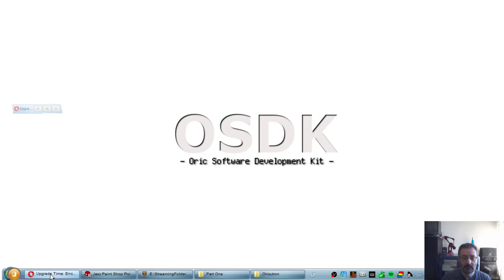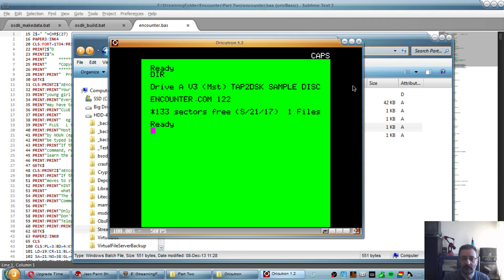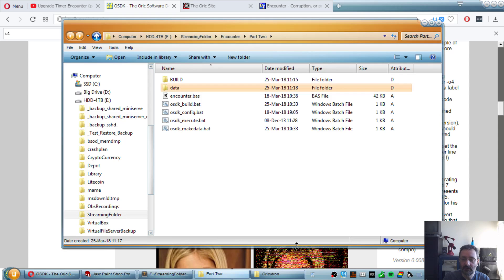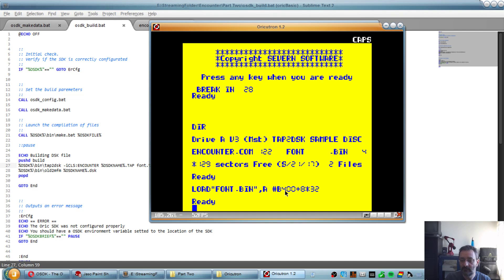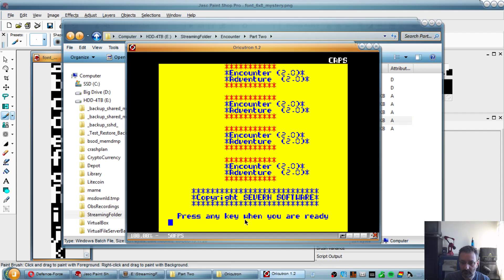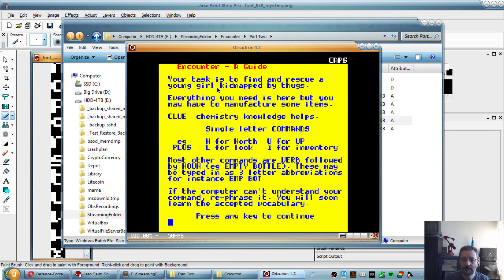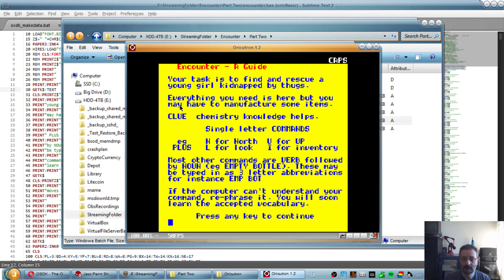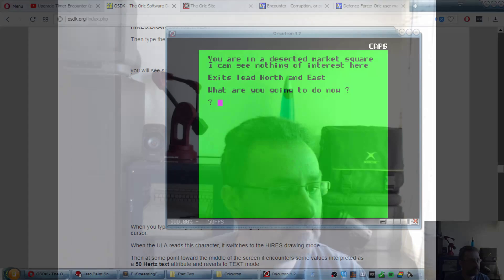Upgrade Time #2:Tape to Disk Basic Overhauling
This is the second part of a small series of videos where I'll show how we can take an old game and improve it significantly!

In this episode I show how to load the game from disk instead of tape, replace the system font by a customized character set, and replace the text based presentation screen by an actual picture with the game title and some nice illustration.

About Encounter:

"Encounter" (also known as "Encounter Adventure") is an Oric game released in 1983 by Severn Software.

This is a classical text adventure where you enter text commands and the computer answers by describing what happens, where you are, items you can find around.